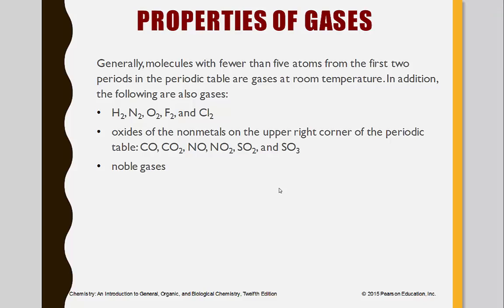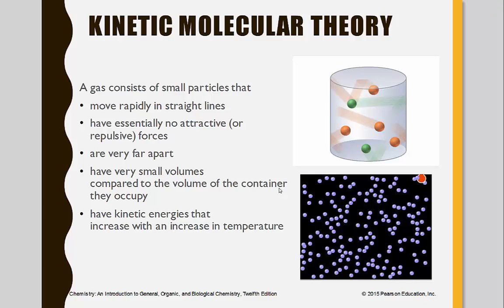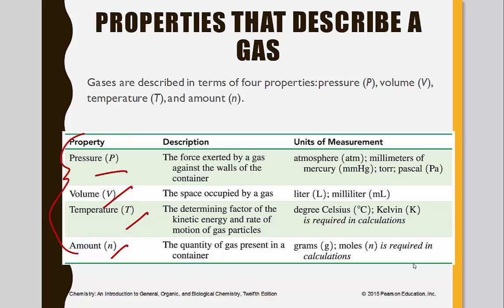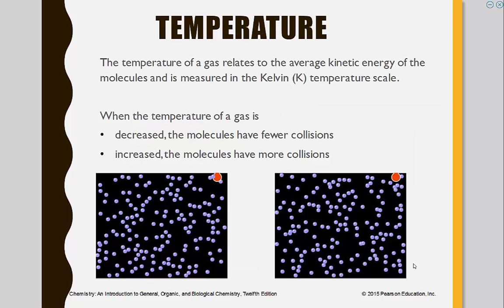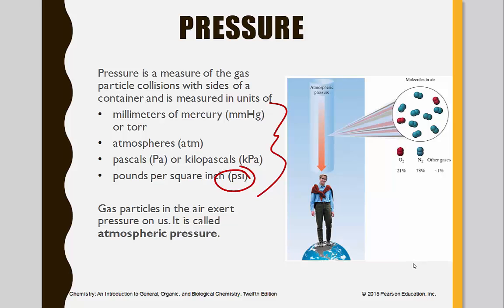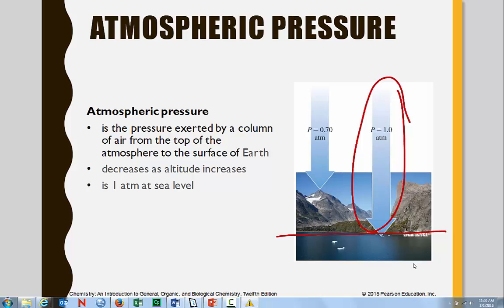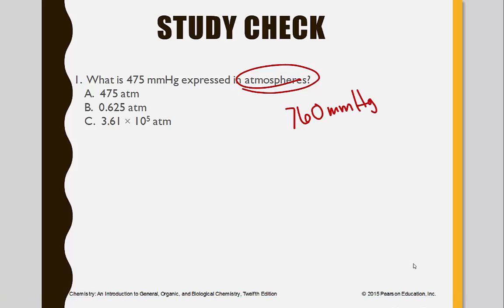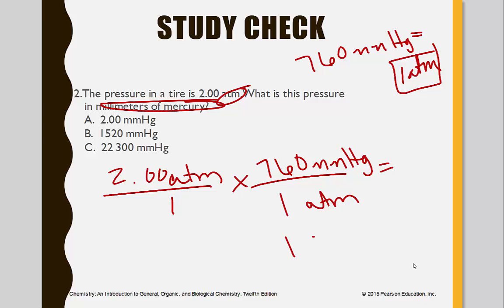properties of gases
This tutorial discusses the different properties of gases.